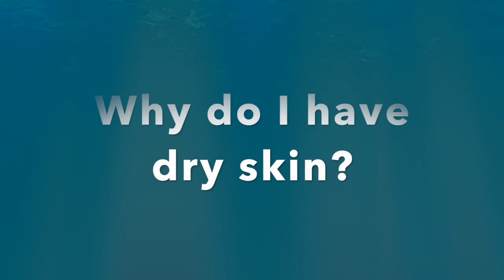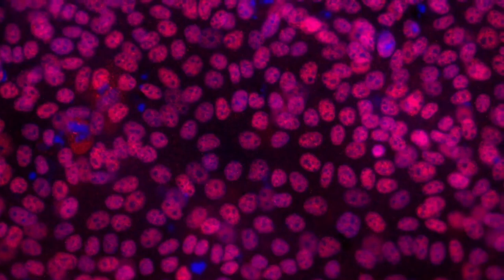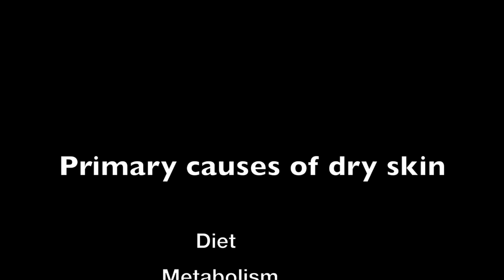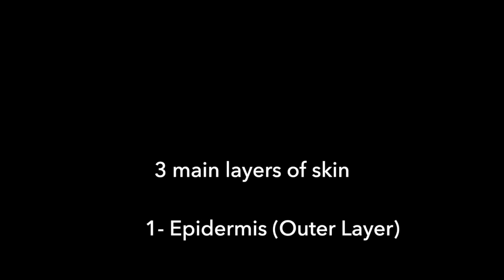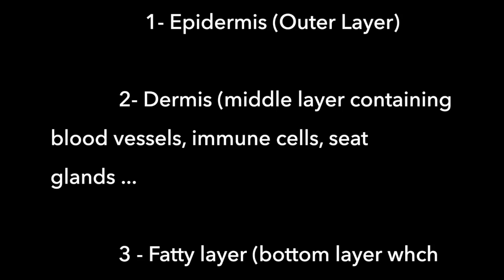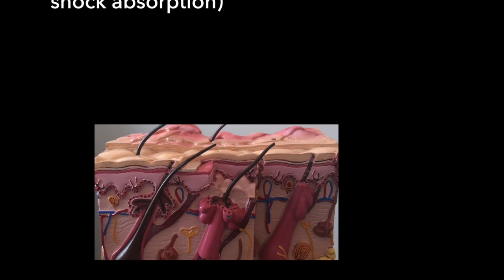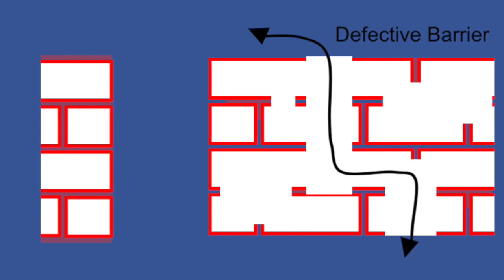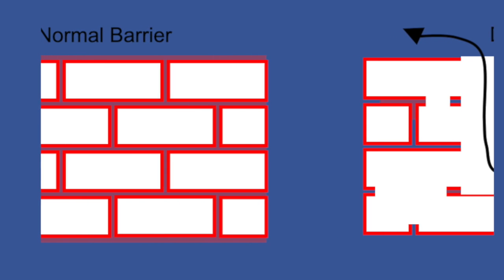Episode 1: Why Do I Have Dry Skin?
Dr Hephzi Tagoe is a multi-award winning science communicator, skin biologist, educationst and charity director @GhScientific. She organises the annual Basildon Street Science Fair.

In this episode, we are going skin deep to understand why you may be suffering with dry skin and some simple remedies you can apply to help alleviate the problem.